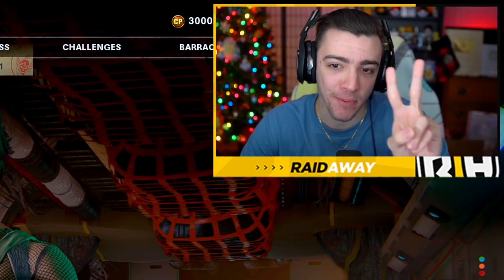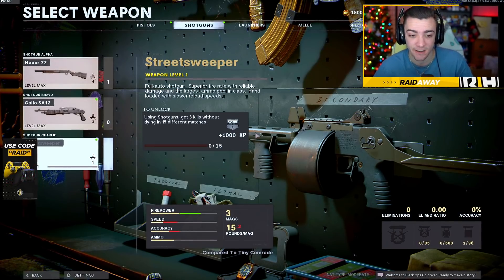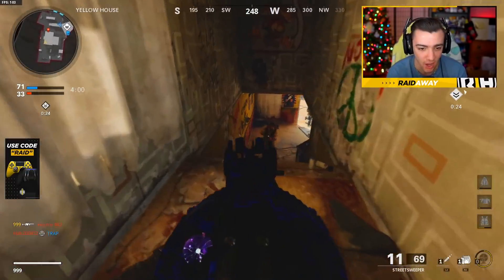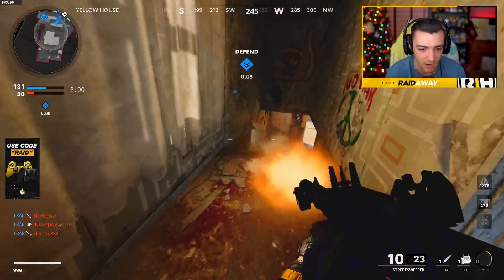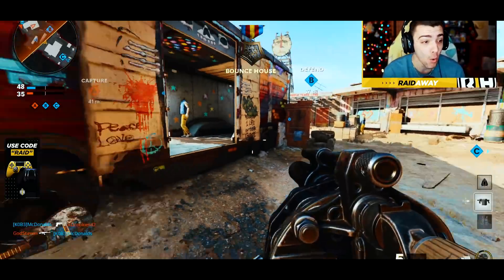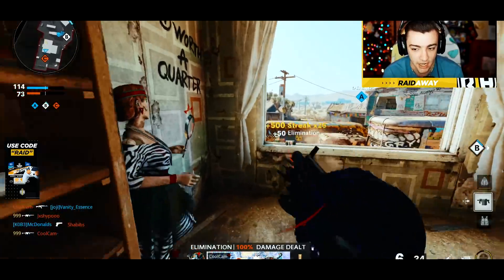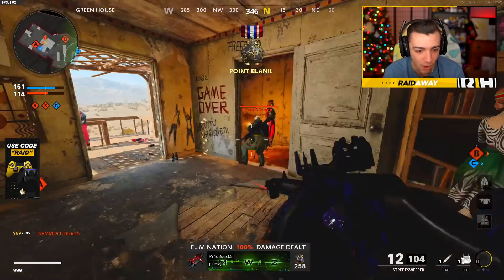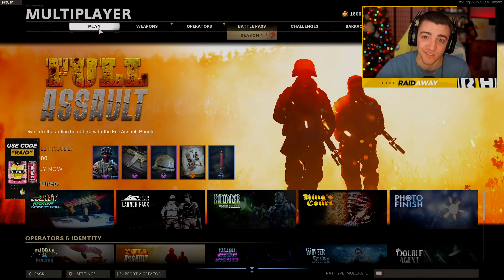The NEW STREETSWEEPER SHOTGUN is BROKEN...🤯 (BLACK OPS COLD WAR) - Streetsweeper DLC Weapon